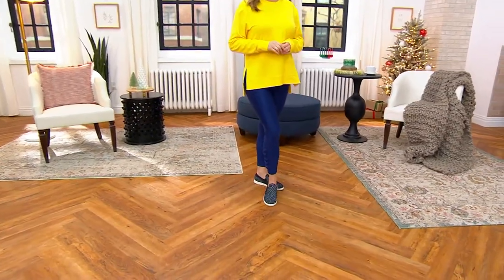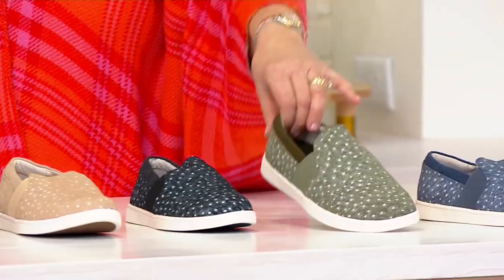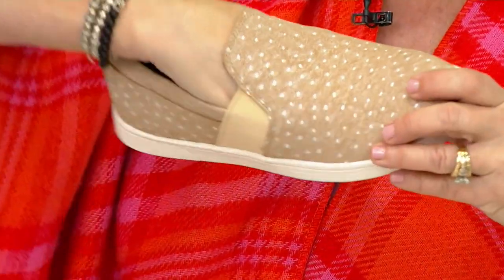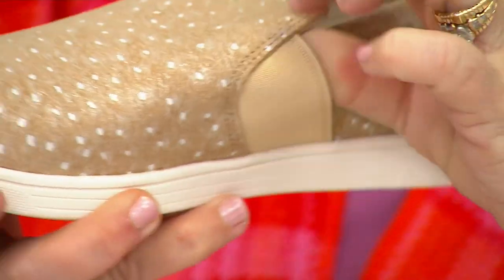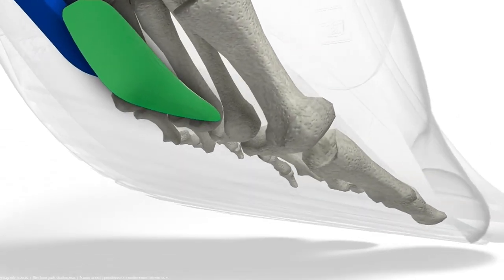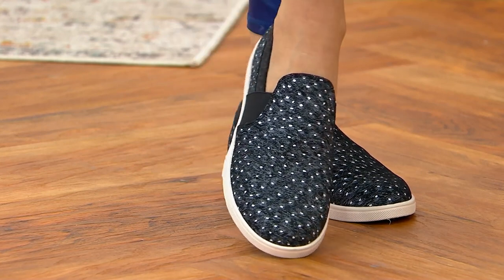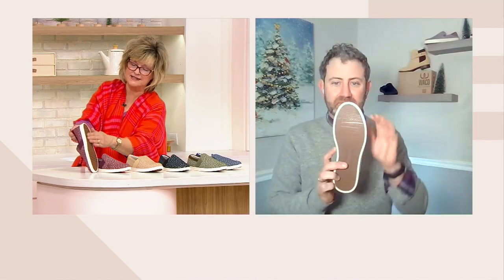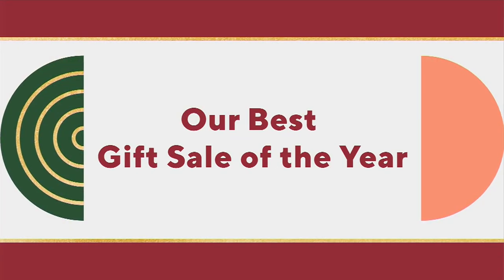Spenco Orthotic Suede Slip-On Shoes - Santa Cruz Ostrich on QVC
Spenco Orthotic Suede Slip-On Shoes - Santa Cruz Ostrich

We all look for that cherished combo of comfort and style and with these slip-on shoes, Spenco delivers just that. From Spenco.